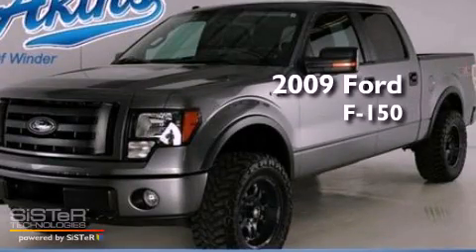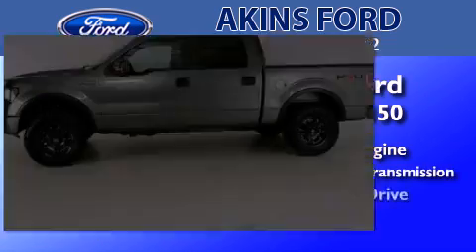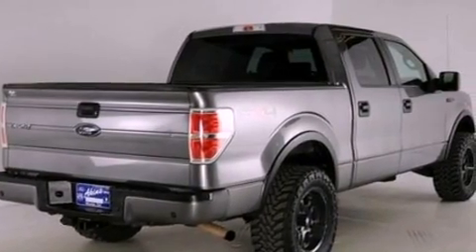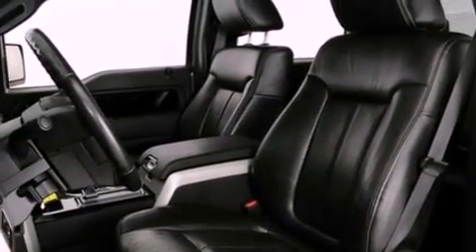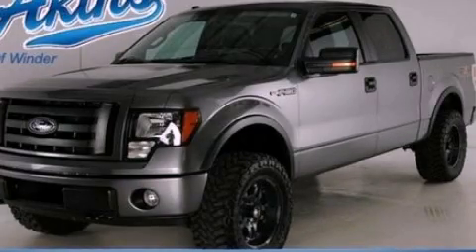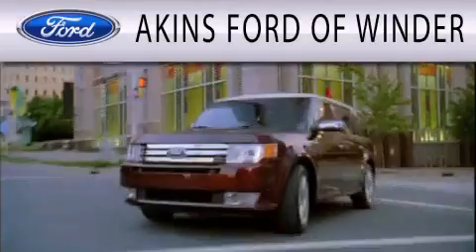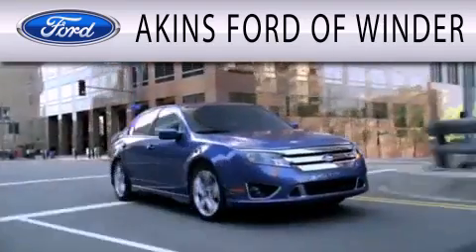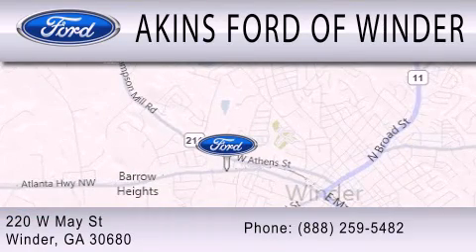2009 FORD F-150 Winder GA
Year : 2009
 Make : FORD
 Model : F-150
 Engine : 5.4L V8
 Trans . : AUTO 6SPD
 Exterior : STERLING GRAY METALLIC
 Miles : 50,263
 Interior : BLACK
 Stock : 9FA72689